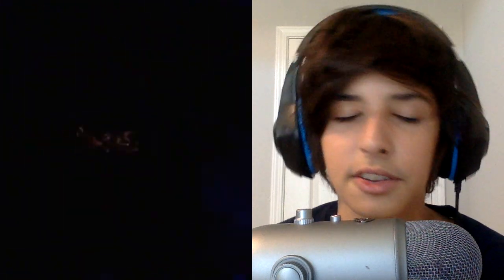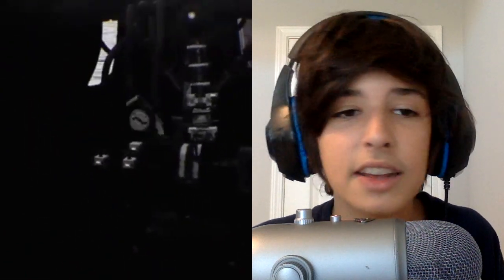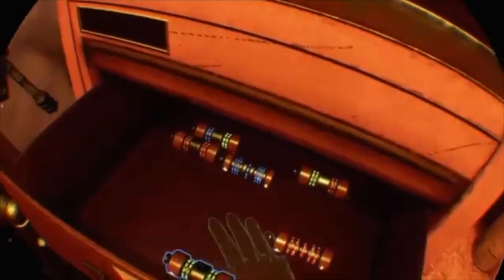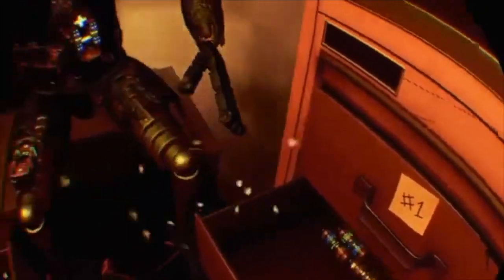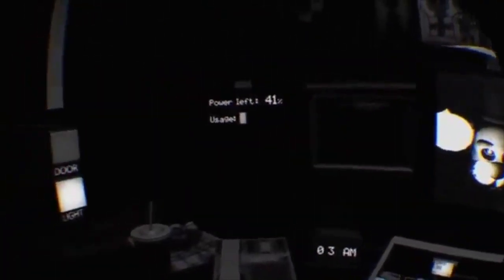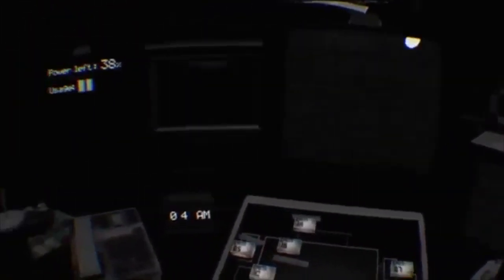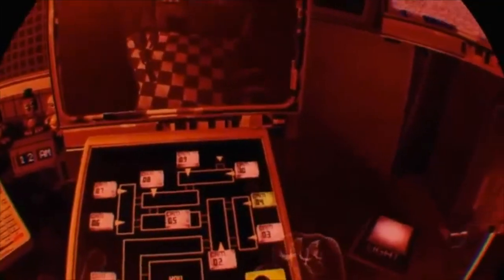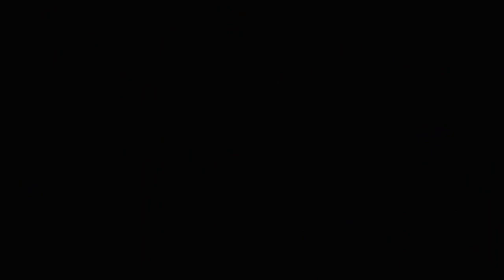FNAF HELP WANTED HARD MODES RANKED WORST TO BEST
In this video I rank the hard modes of fnaf help wanted. With the new game security breach coming out very soon, the hype for fnaf fans is at an all time high with a trailer probably coming very soon! IM SO EXCITED.